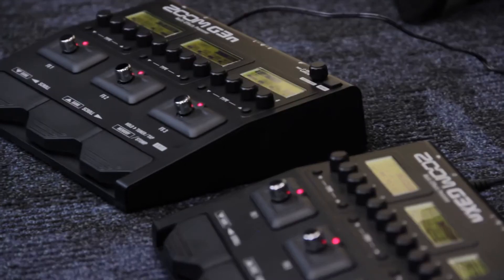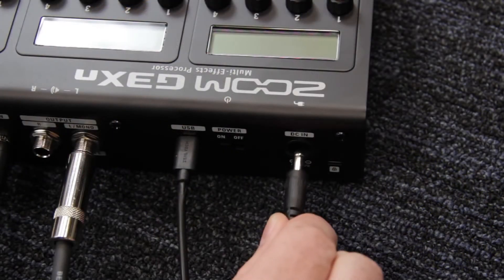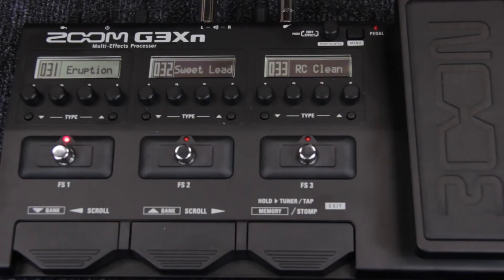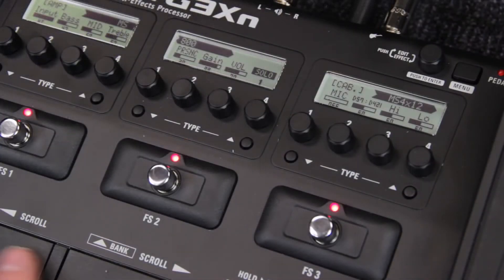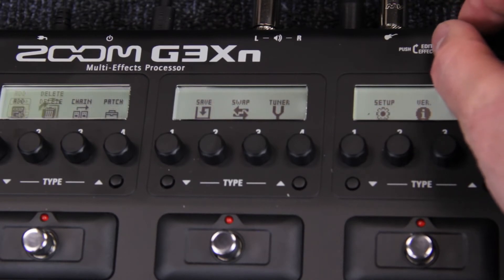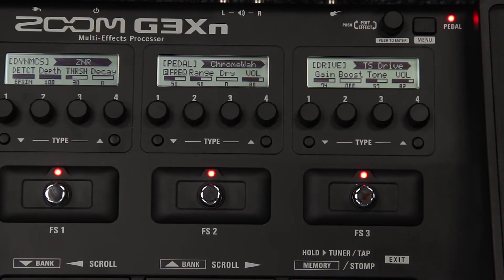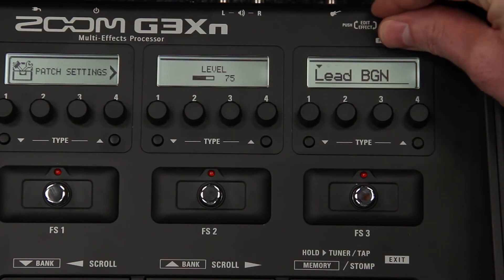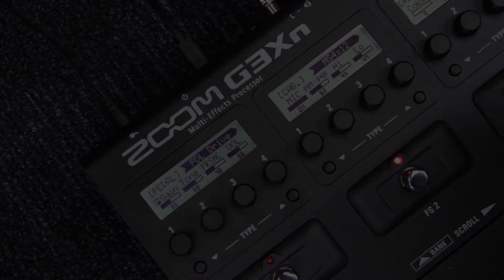Zoom G3Xn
Si eres un guitarrista, sabes lo importante que es tener la libertad y la flexibilidad para crear tu propio sonido. El procesador de efectos múltiples Zoom G3Xn elimina cualquier obstáculo en su camino.

El G3Xn es un procesador multiefectos que desafía al género y que le ofrece la versatilidad que necesita para experimentar con nuevos sonidos y estilos de interpretación. Su pedal de expresión incorporado, Looper de 80 segundos, amplis fieles y emuladores de gabinete, y una amplia selección de efectos y parches lo hacen un complemento esencial para cualquier pedalboard. Con el G3Xn, romper fronteras y lograr un gran sonido nunca ha sido tan fácil.